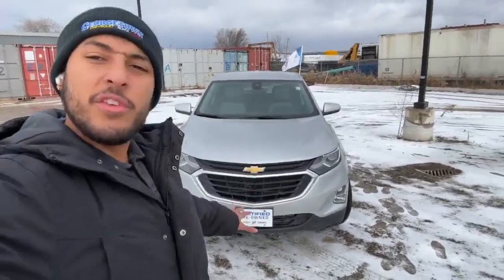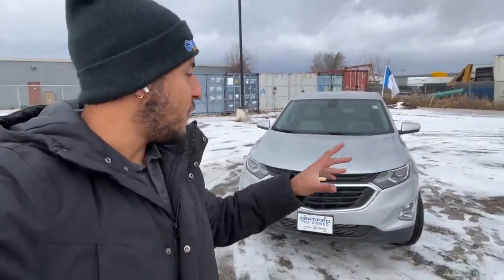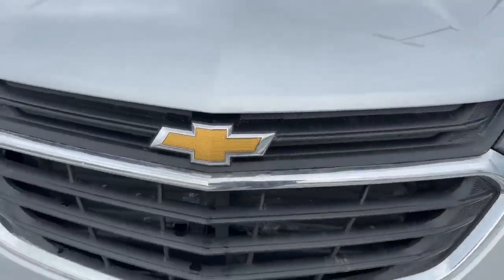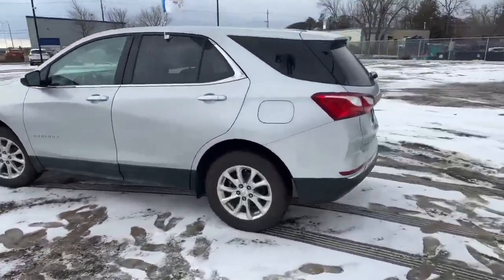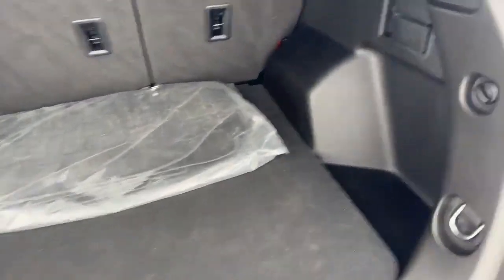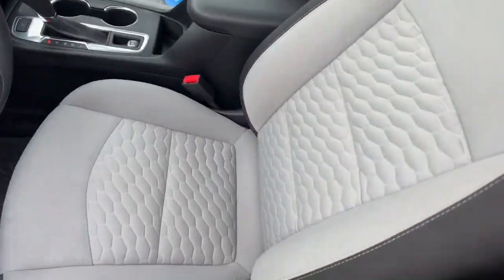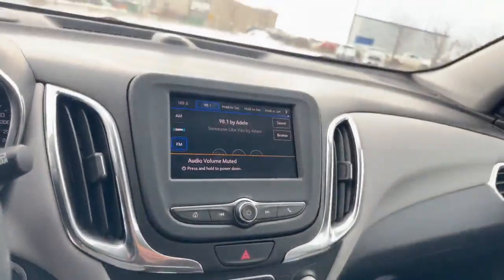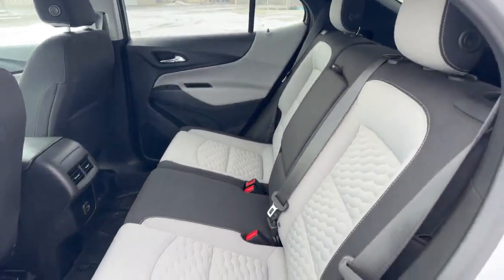2020 Chevrolet Equinox LT Walkaround | Georgetown Chev Used Cars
Stock#35640